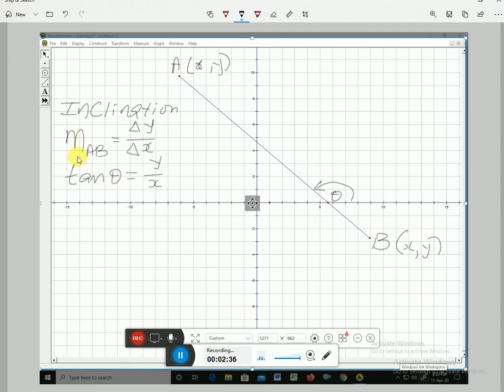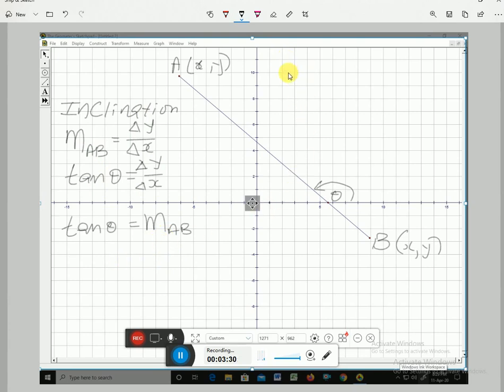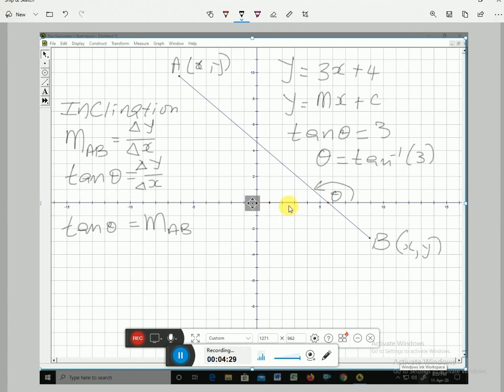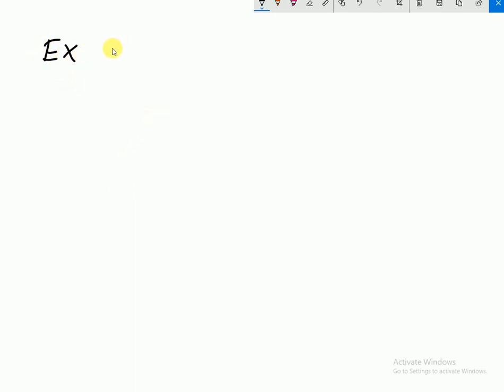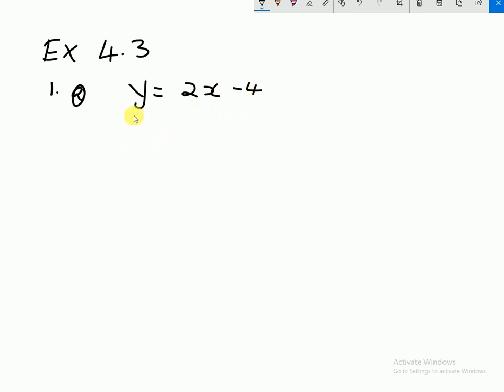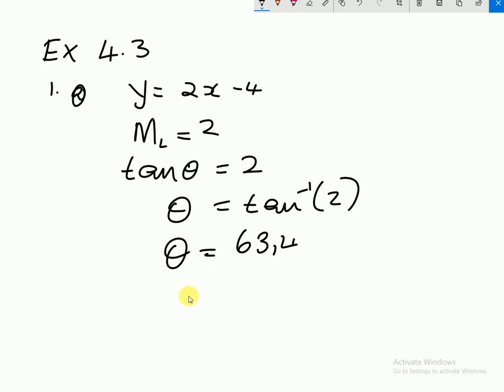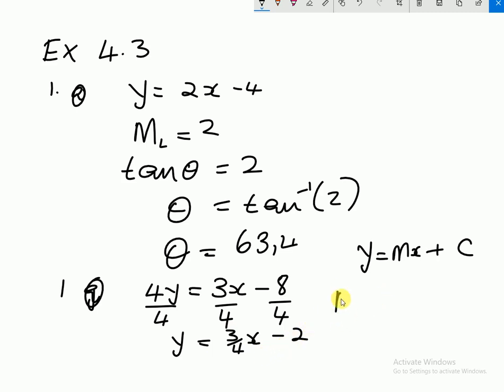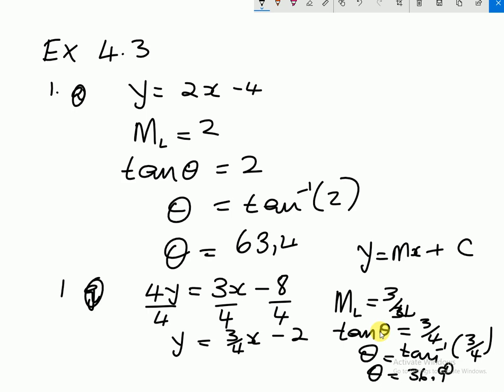Analytical geometry grade 11 inclination